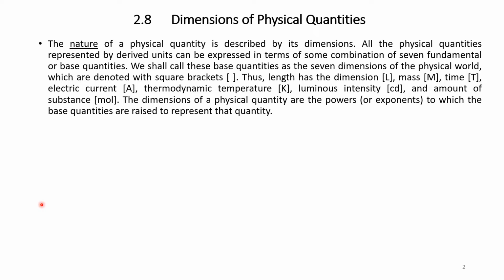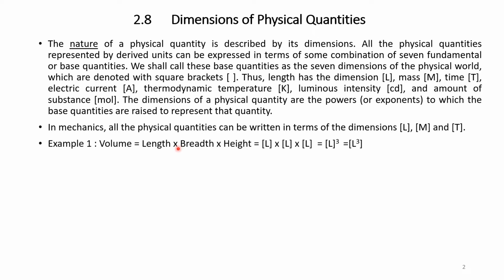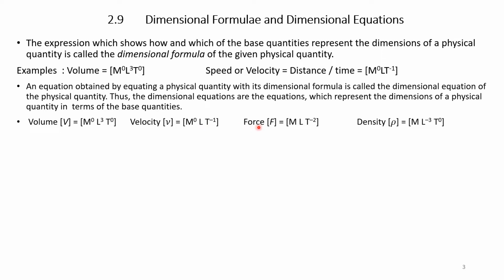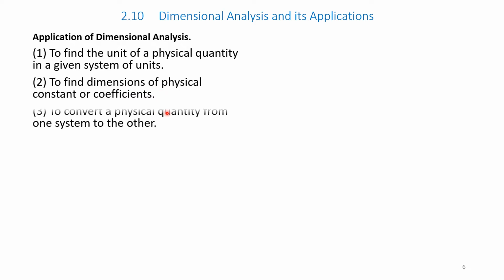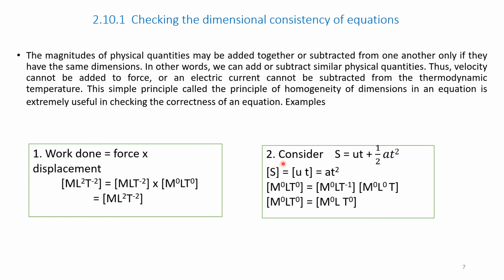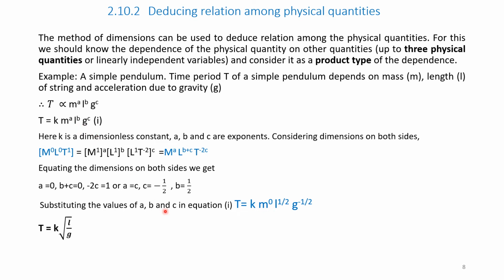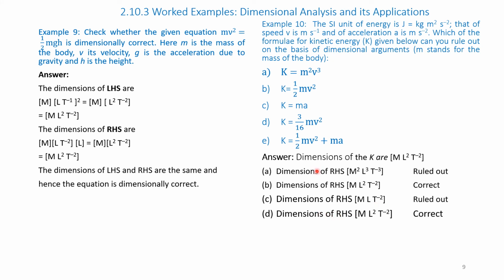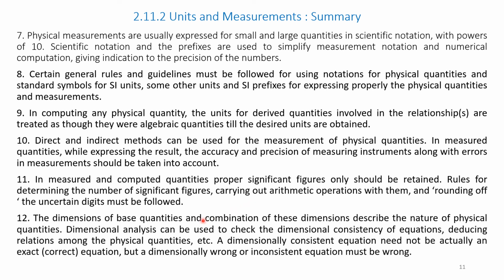Class XI Physics Units and Measurement Part 4 Chapter 2 Dimensions Ameenz Academy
This is a video presentation of the topic ‘Units and Measurement Part 4’ explains the articles  2.8 Dimensions of Physical Quantities, 2.9 Dimensional Formulae and Equations, 2.10 Dimensional Analysis, prescribed in Physics for Class XI Chapter 2.
The contents of these lectures are as per the curriculum, syllabus and study material prescribed by CBSE, K.V., State government Boards, Central government Boards and NCERT.
AmeenZ Academy Accuracy, Errors and Significant figures.